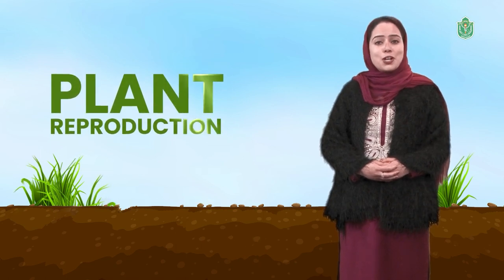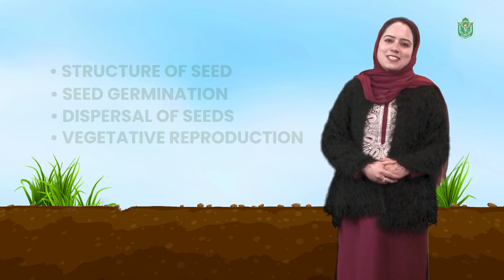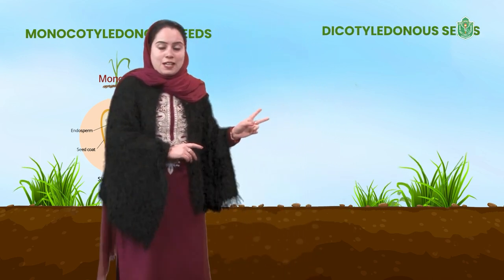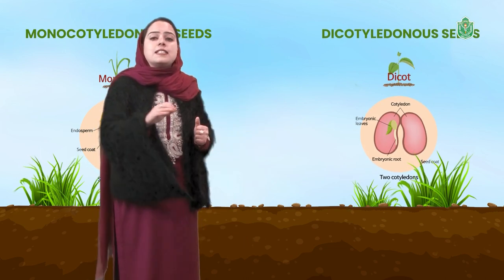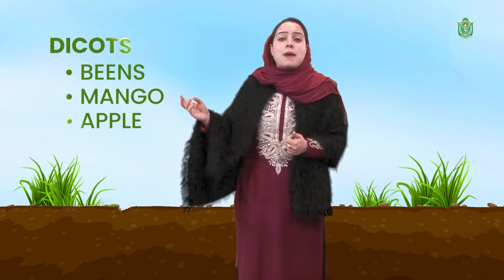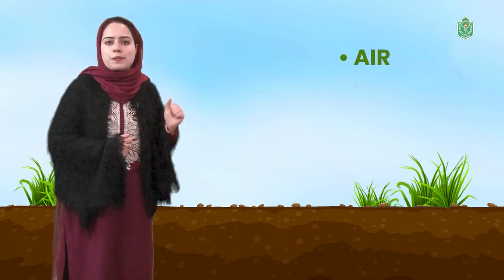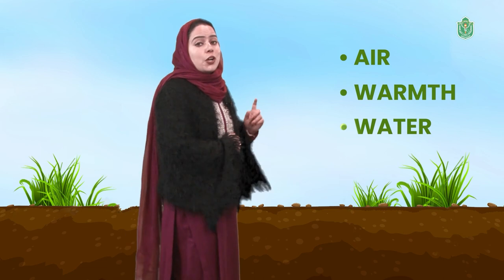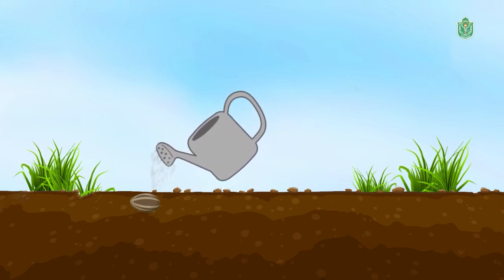Plant Reproduction // Summary & Explanation // CBSE Class 5th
In this video of Chapter Plant Reproduction for Class 5th, we will learn about:
- Structure of seed
- Seed germination
- Dispersal of seeds
- Vegetative reproduction